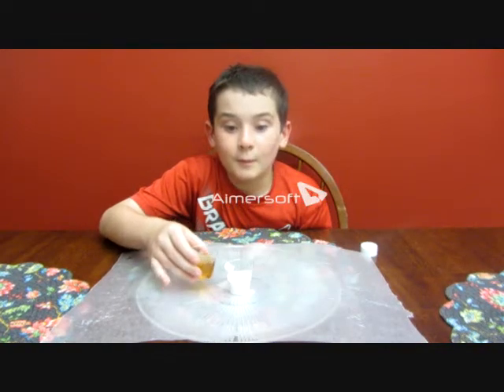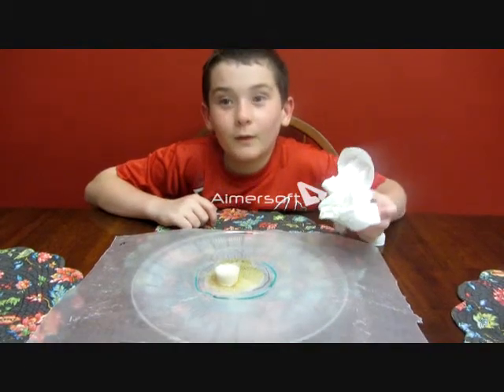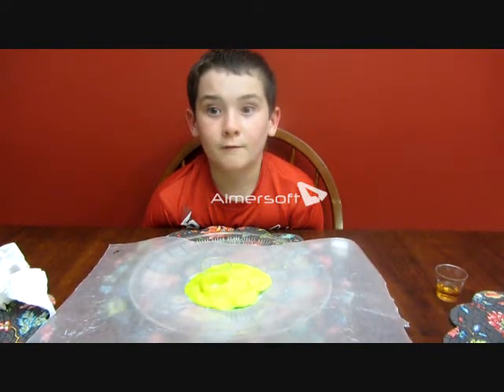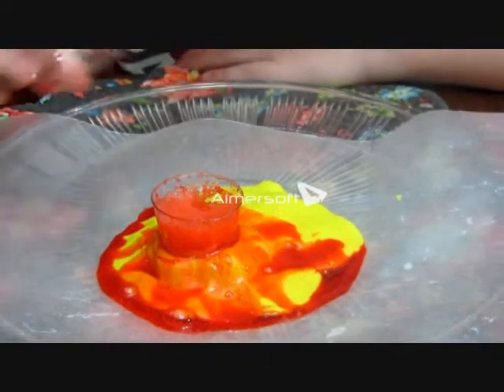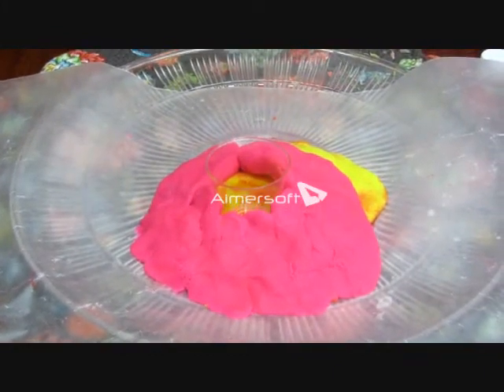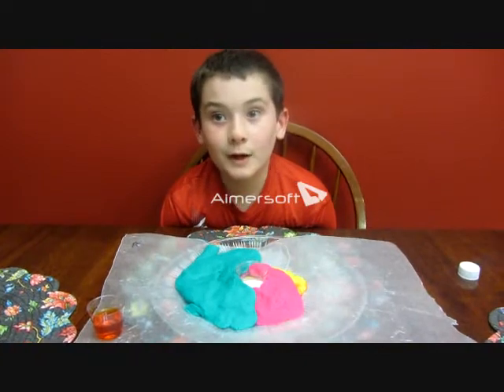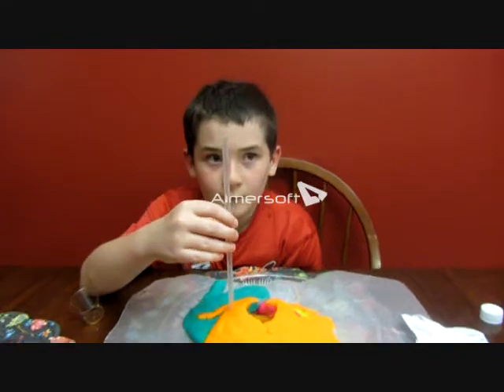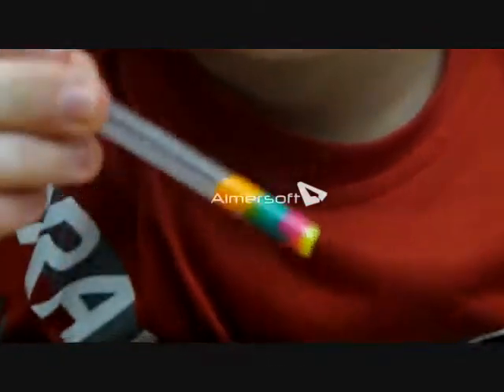Cole's Constructive/Destructive Forces Project